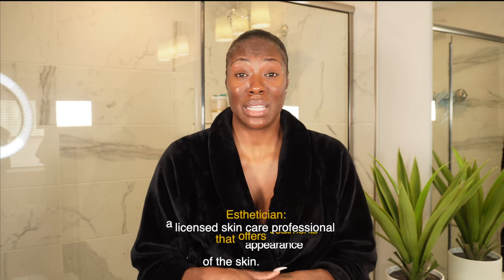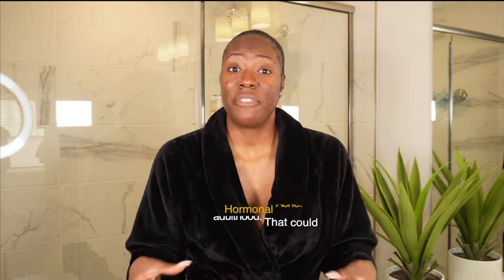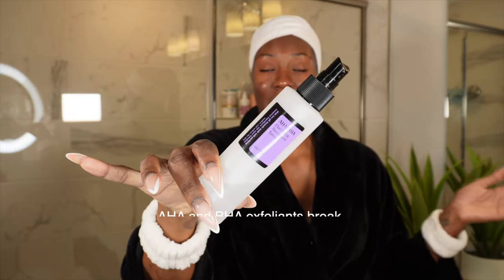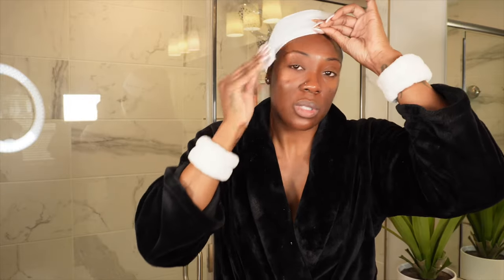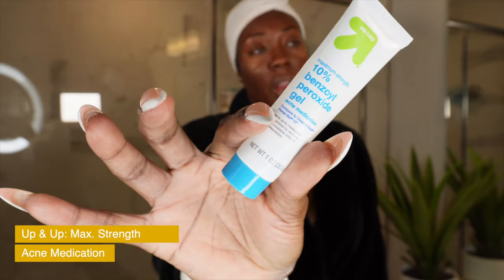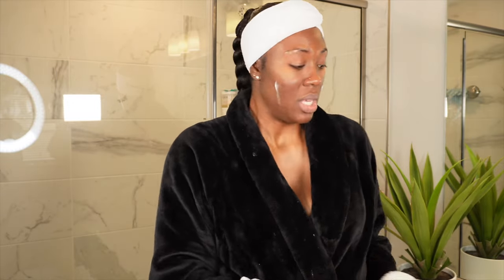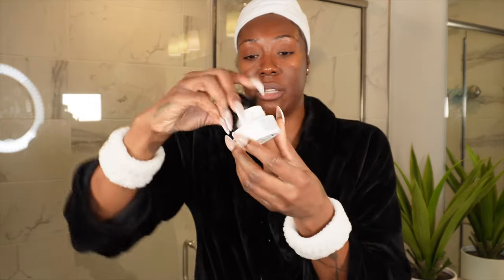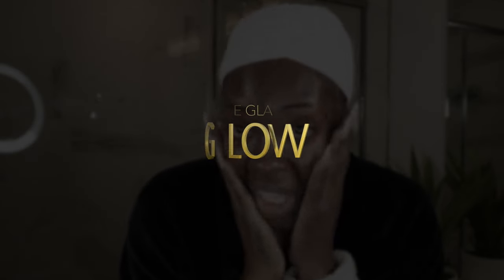HOW I CLEARED MY HORMONAL ACNE, DARK SPOTS, AND HYPERPIGMENTATION |GLOWING SKIN ROUTINE *MUST WATCH*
Hey there, beautiful people! Today, I'm spilling the tea on my journey to achieving that coveted glass skin look!! I battled with some seriously stubborn hormonal acne, hyperpigmentation, acne, and dark spots for what felt like an eternity. But guess what? I've cracked the code, and it has genuinely transformed my skin! Enjoy, and drop me a comment if this video gave you any helpful insights. Don't forget to show some love with a thumbs up! ❤️

All the ups and downs of what no one shows you.❤︎

Timestamps:
0:00 Start
0:39 Intro
2:02 Cleansing Products
6:09 Exfoliate
9:50 Toning
10:47 Treatments & Serums
17:10 Moisturizer
18:06 Sunscreen
19:14 Tips and Honorable Mention Products( Mask,  Eye Cream, Lip Mask and  Supplements.)

❤︎Equipment Used:
Camera: Sony - Alpha ZV-E10 Kit Mirrorless Camera with 16-50mm Lens - Black
Editing Software: Final Cut Pro X  & Adobe Premiere (haven’t decided which one I love the most)

❤︎ The magic you are looking for is in the work that you are avoiding ❤︎